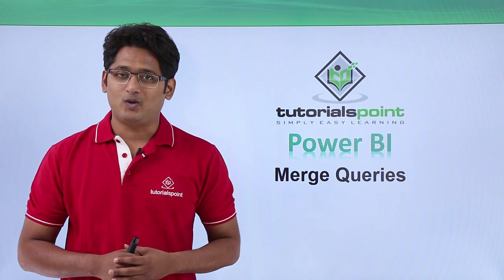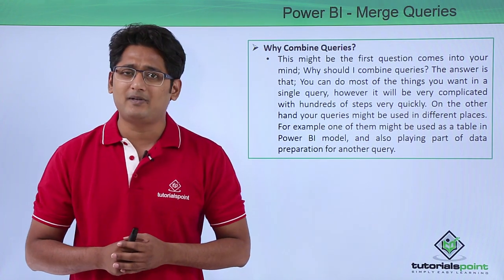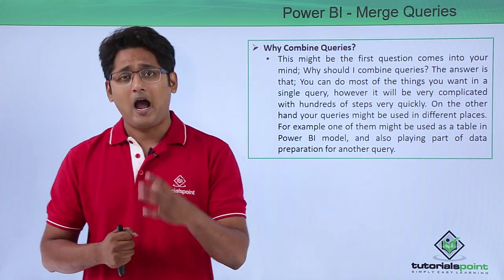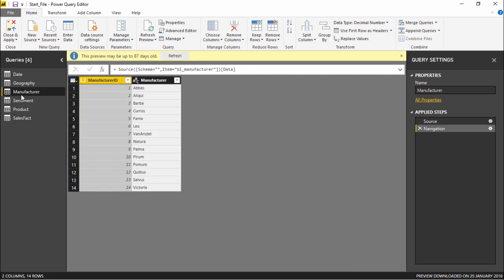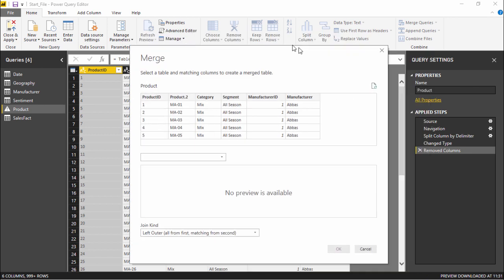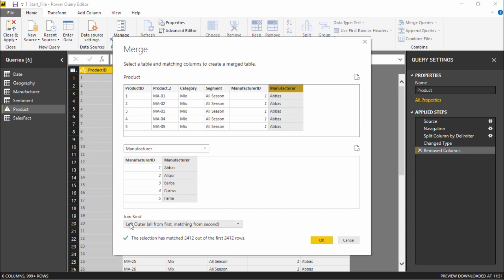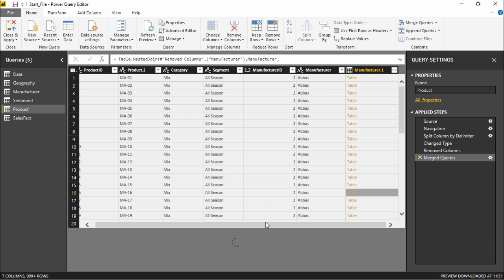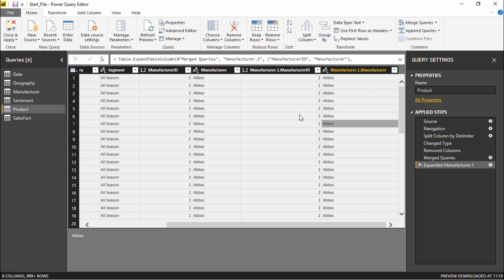Power BI - Merge queries